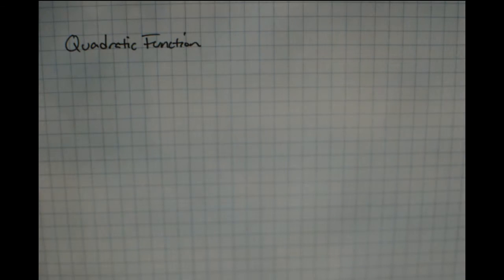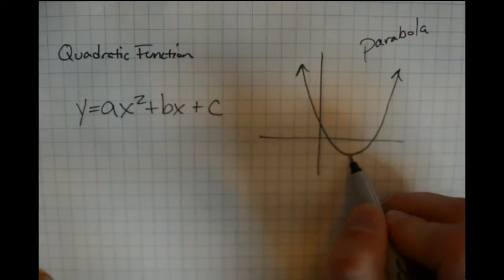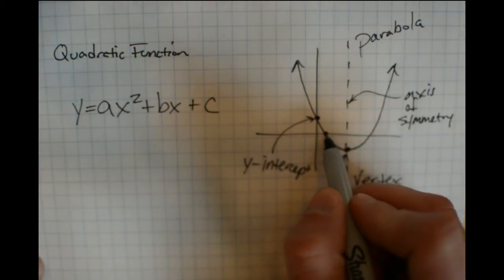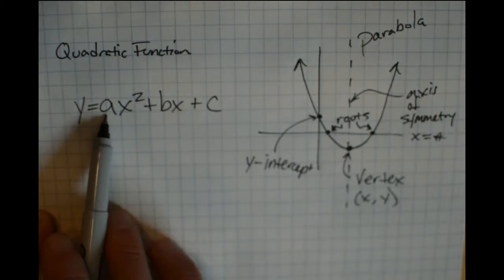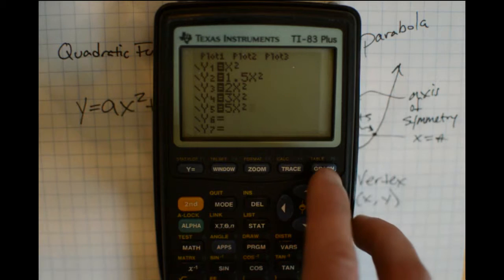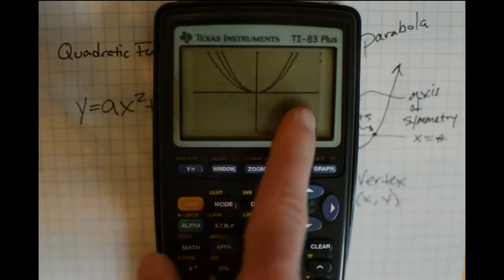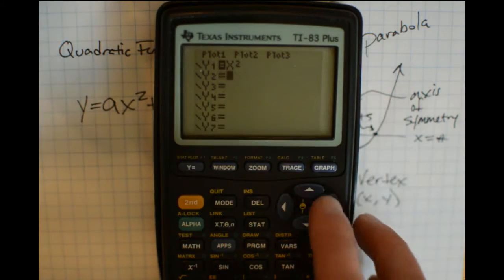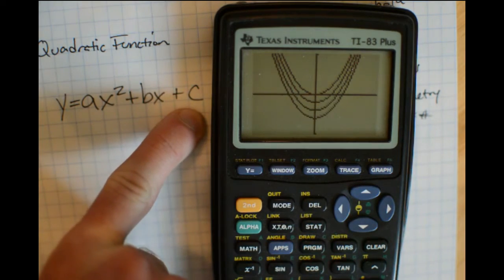Algebra - Intro to Quadratic Functions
A quick introduction to identifying important parts of a parabola.  Also, we explore how a graph changes as the values of "a" and "c" change.